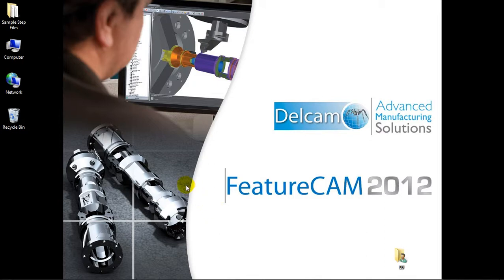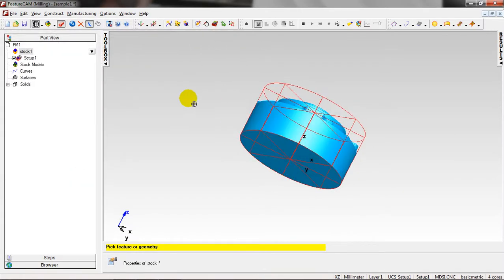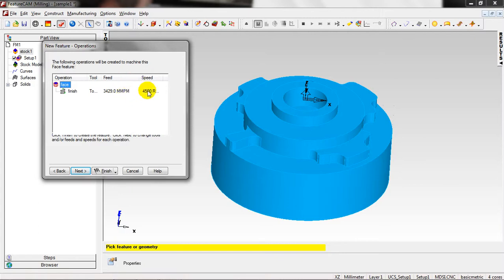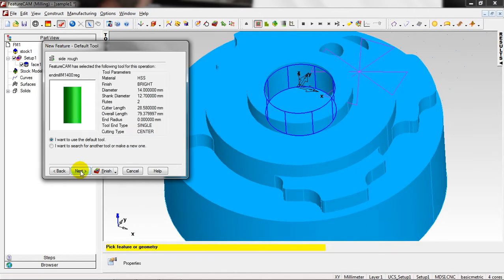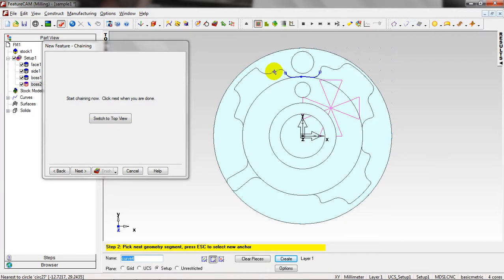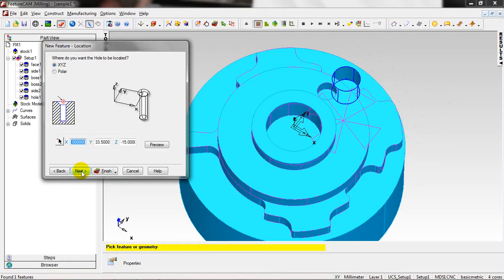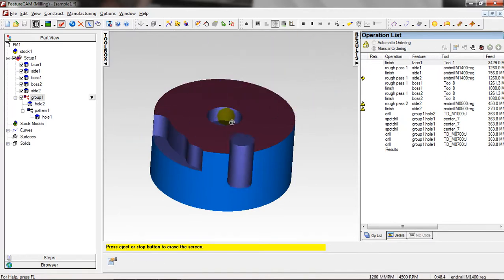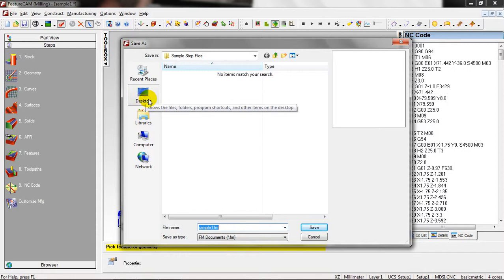FeatureCAM 2012 (Milling) - Test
Tutorial video (sample 1)